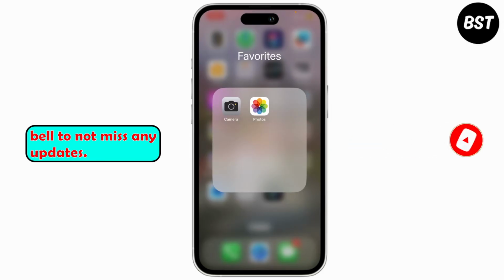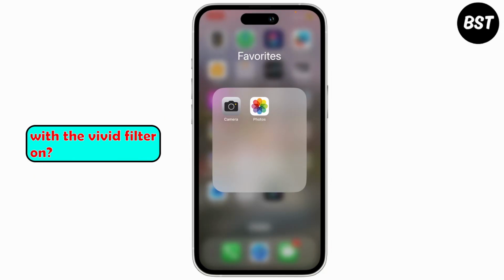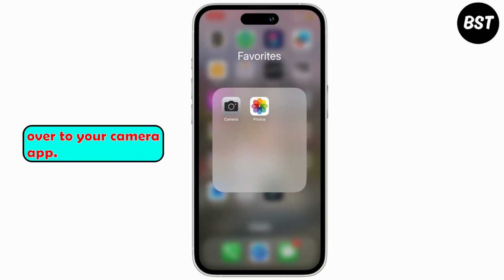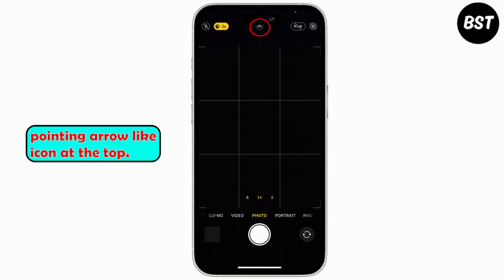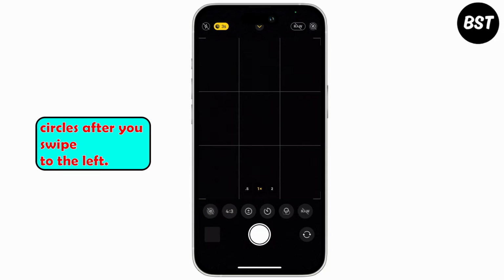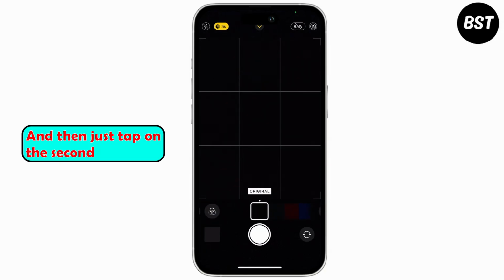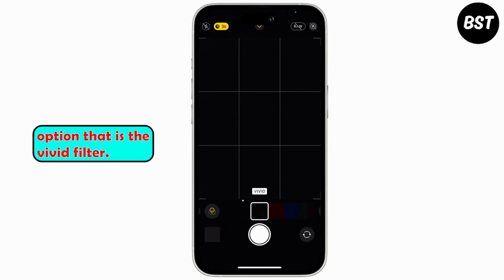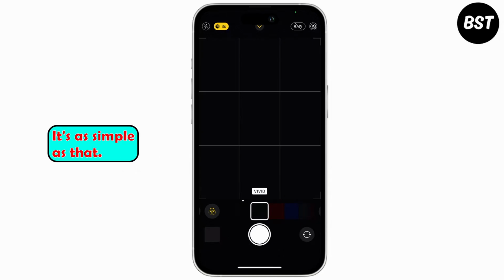How To Set Vivid Filter on iPhone ?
Hello Guys,

Welcome to our step-by-step guide on "How To Set Vivid Filter on iPhone"! If you want to make your iPhone photos more vibrant, colorful, and visually stunning, this video is for you. We'll show you how to apply the Vivid filter on iPhone, enhance your photos using built-in iOS tools, and get that professional look directly from your device. From adjusting filters to fine-tuning your images, these tips will help you make every shot pop.

In this video, we will show:

How to set the Vivid filter on iPhone

How to enhance photos with Vivid mode

Tips to make iPhone photos look vibrant

How to use iPhone photo filters effectively

How to edit iPhone photos with Vivid filter